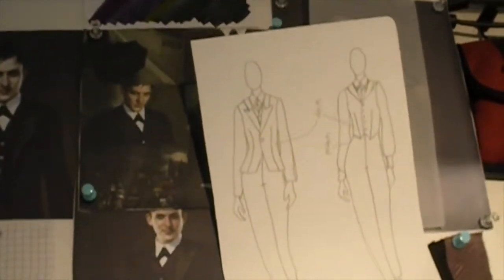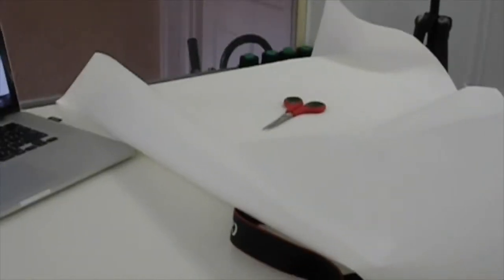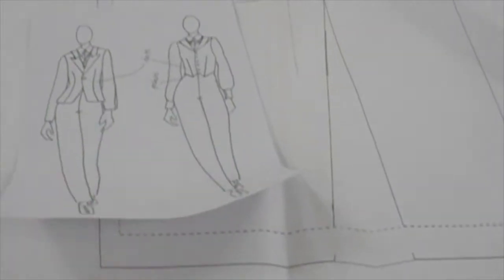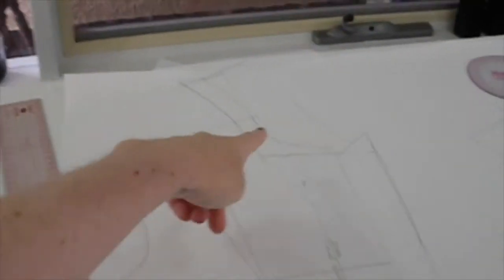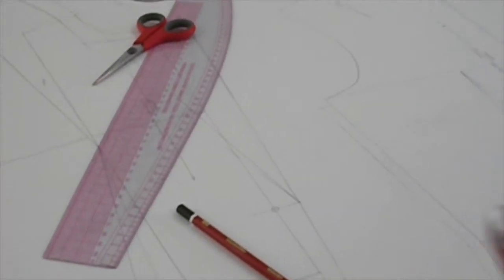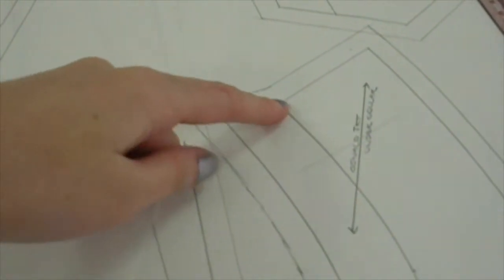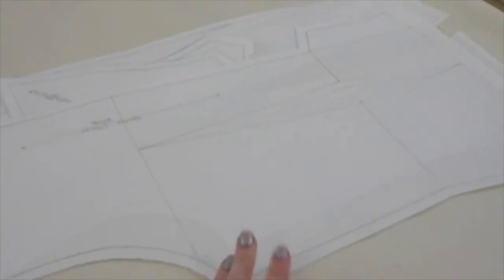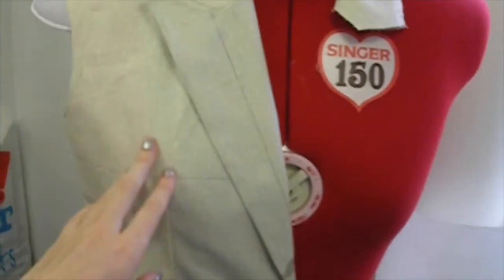Pattern Making a Suit Jacket / Vlog Part 2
Part 2 of making my supanova cosplay! I hope you enjoy this different type of video, and like me showing you the process I’m going through.